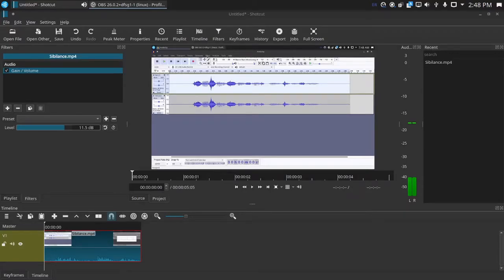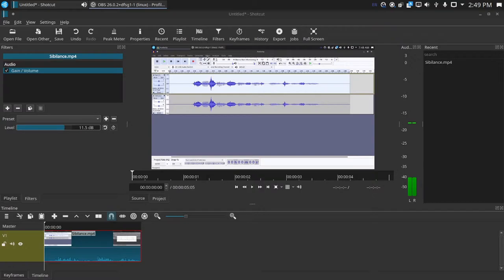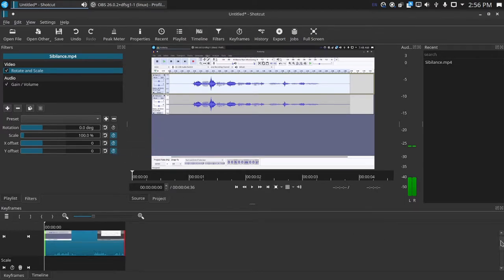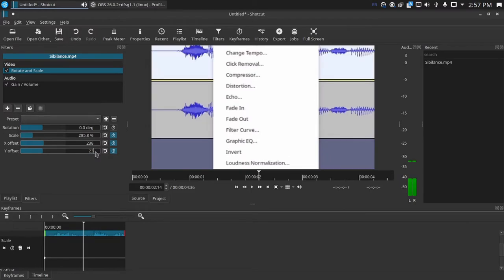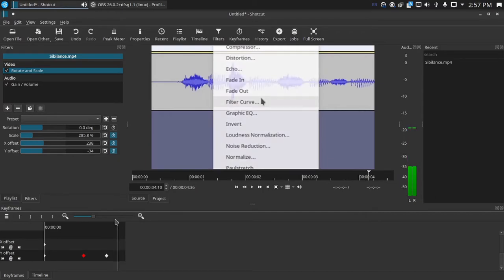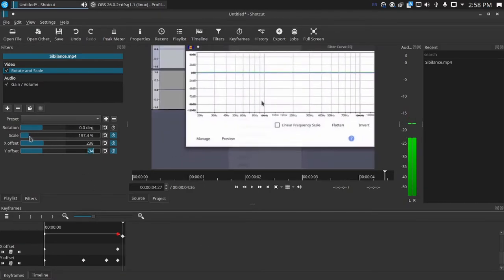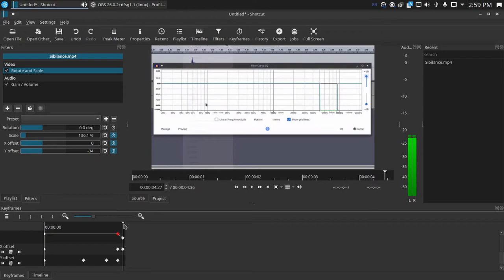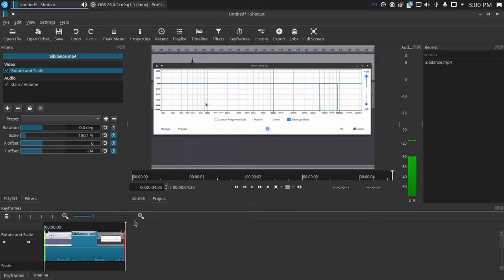How to make your Screen Follow Your Cursor in Shotcut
In this video, I show you how you can easily make your screen zoom in around where your cursor is. This is useful for tutorials, especially when there are lots of small menus. You can do this in multiple ways, you can use the size and position, or rotate and scale filters in Shotcut. Both of these get the job done the same, the work flow is just slightly different. This video goes over the Rotate and Scale filter.